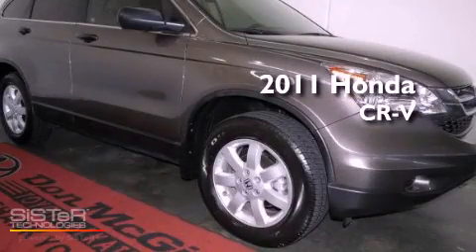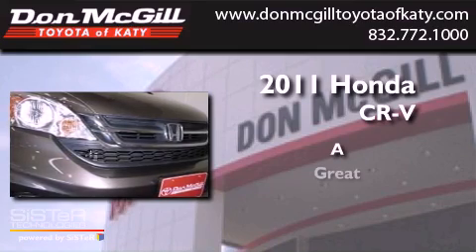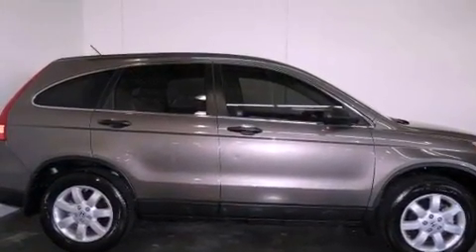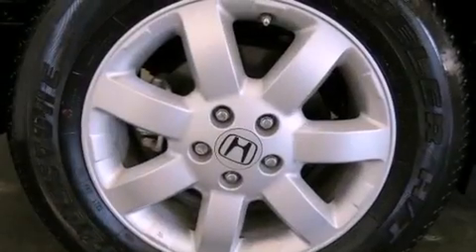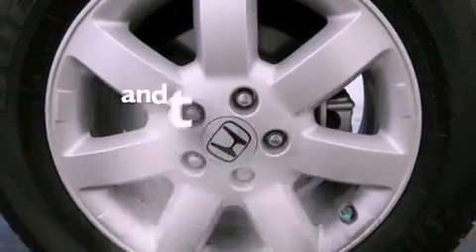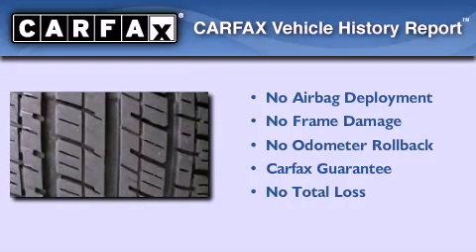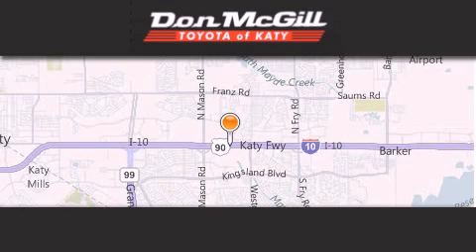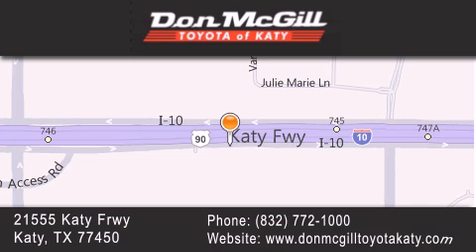2011 Honda CR-V Katy TX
Year : 2011
 Make : Honda
 Model : CR-V
 Engine : 4 Cyl.

 Exterior : BROWN
 Miles : 6,421

 Stock : K32510A

 2011 Katy TX